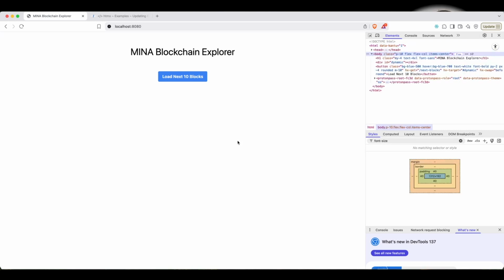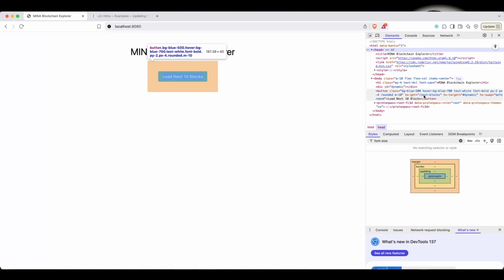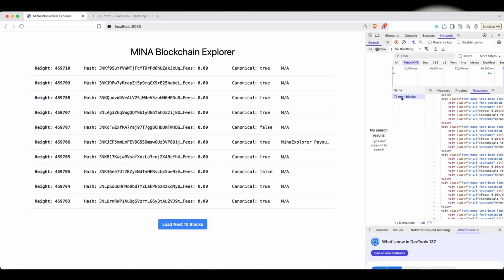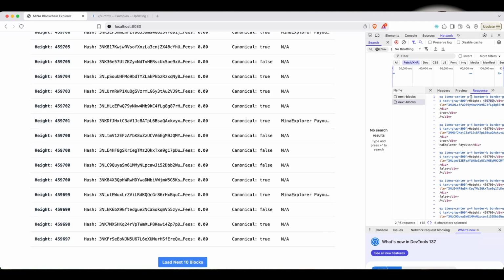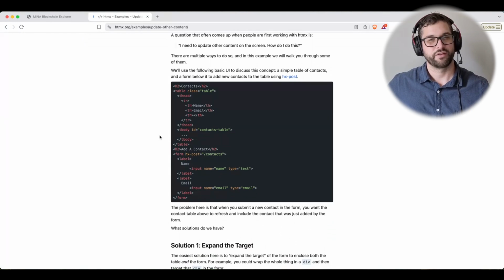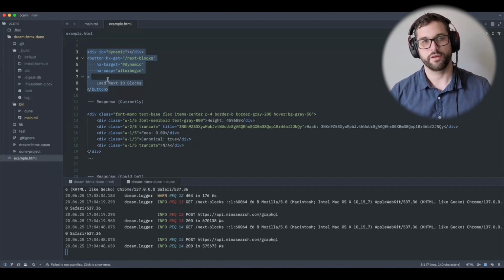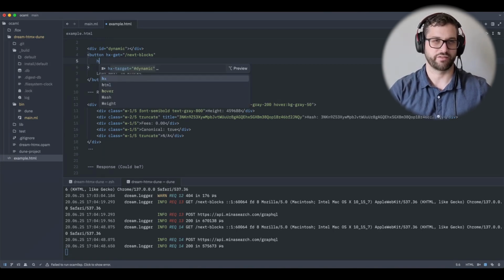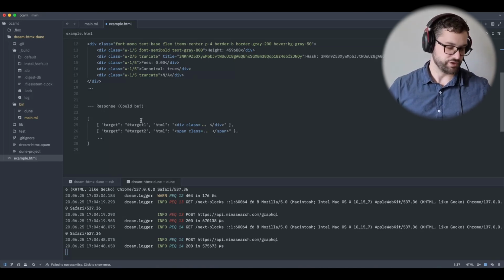HTMX Is NOT A Next-Gen Technique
I reflect on my recent experience developing a modern stateful UI without JavaScript using OCaml (Dream) and HTMX.

Chapters
00:00 Intro
00:21 Recap of previous video
03:26 Lack of HTMX Documentation for multi-update paradigm
04:30 How HTMX could be improved
06:52 Outro